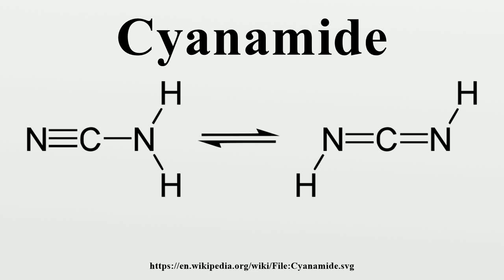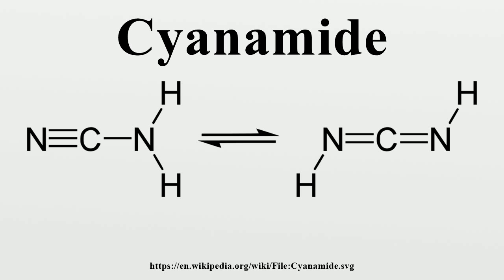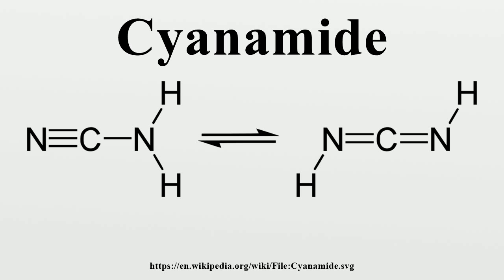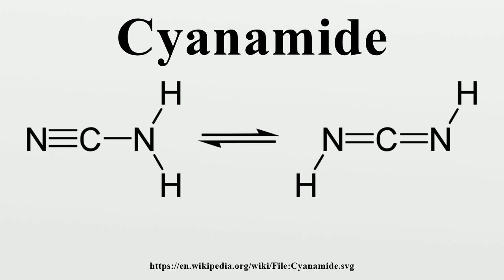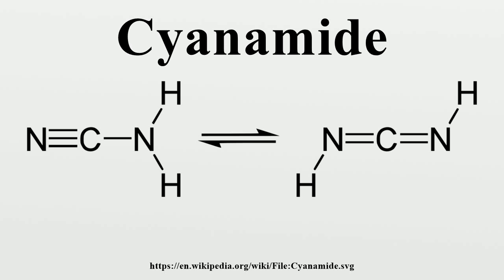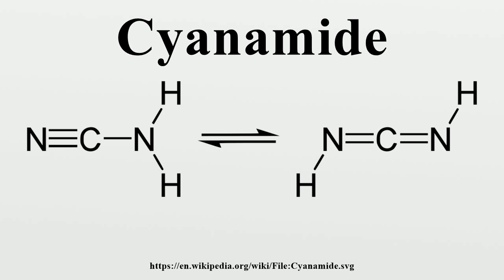Cyanamide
Cyanamide is an organic compound with the formula CN2H2.This white solid is widely used in agriculture and the production of pharmaceuticals and other organic compounds.

Image-Copyright-Info
Image is in public domain
Author-Info:   Yikrazuul
Image-Copyright-Info